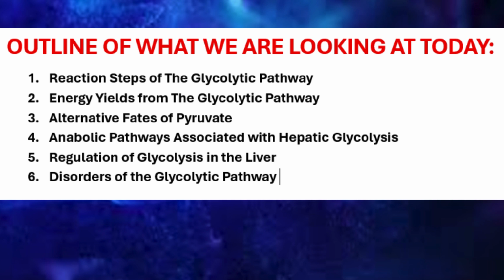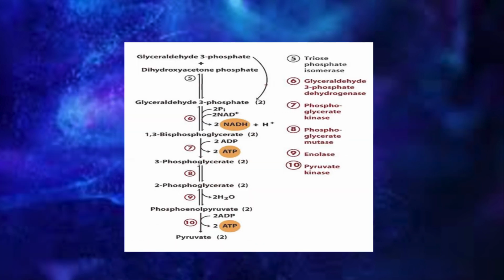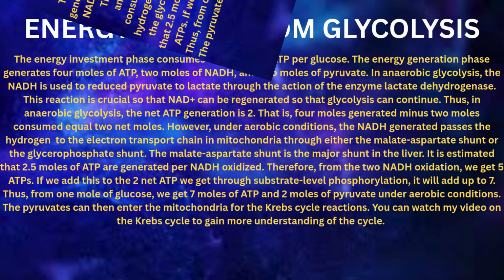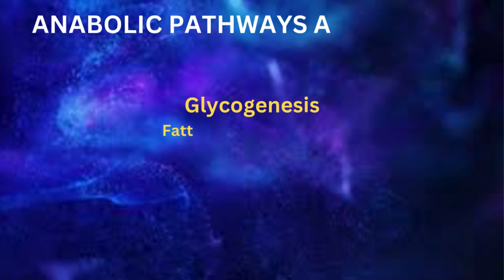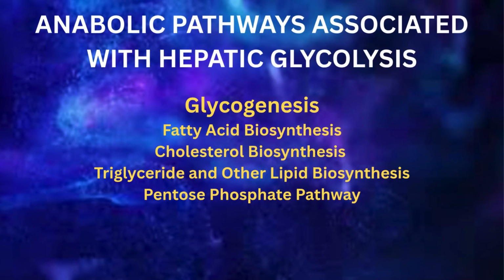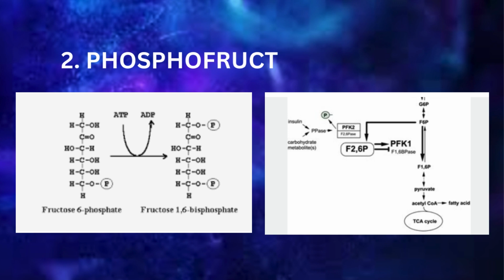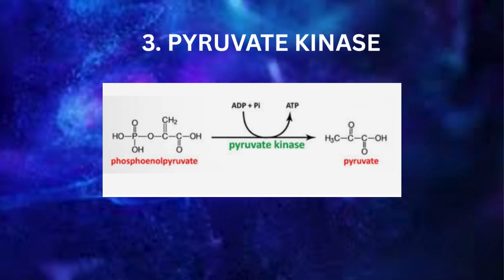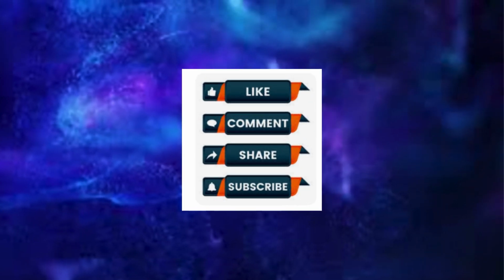Hepatic Glycolysis: Anabolic Roles, Regulation, and Associated Disorders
Hepatic glycolysis, a crucial metabolic pathway, plays a vital role in glucose regulation, anabolic processes, and overall liver health. Understanding the intricacies of hepatic glycolysis is essential for medical students to grasp the complex relationships between liver function, glucose metabolism, and associated disorders. Imagine being able to unlock the secrets of the liver's sugar metabolism, and gaining a deeper understanding of the underlying mechanisms that govern human health. Join us as we delve into the fascinating world of hepatic glycolysis and explore its anabolic roles, regulation, and associated disorders.
1.

2.

3.

4.

5.

6.

7.